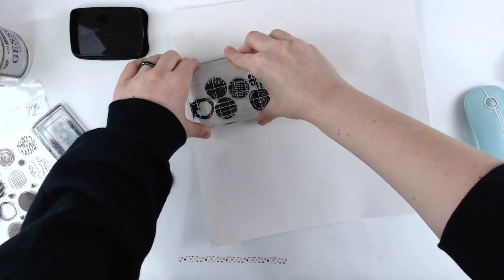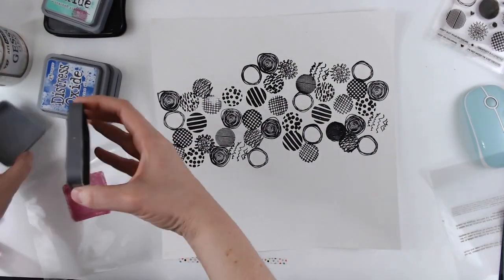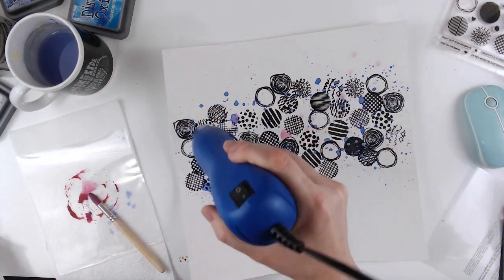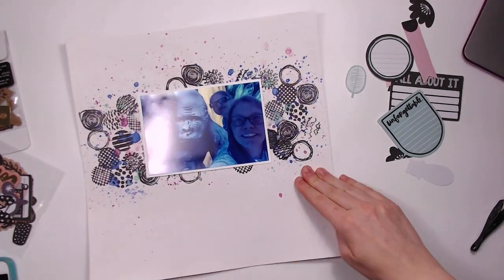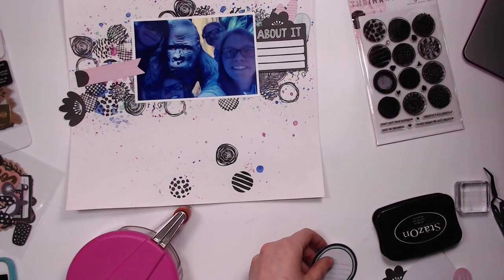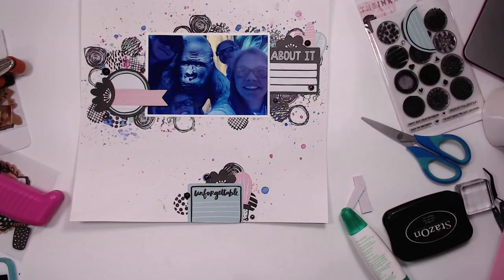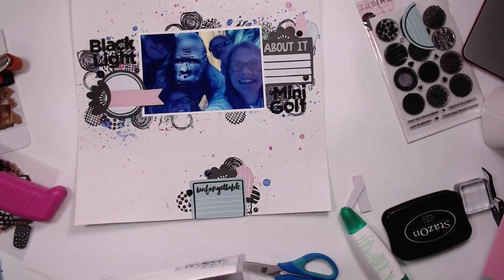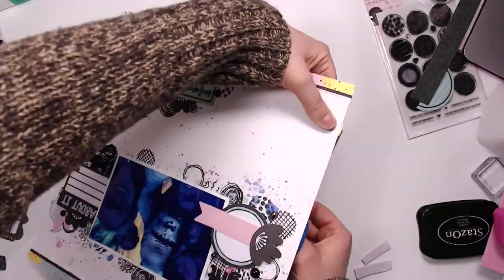Ink Road Stamps: Black Light Mini Golf